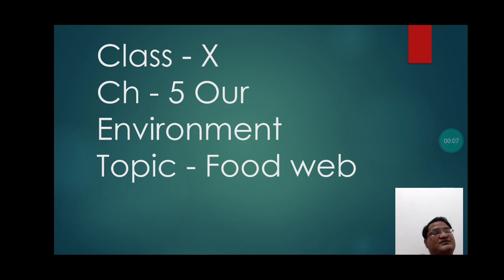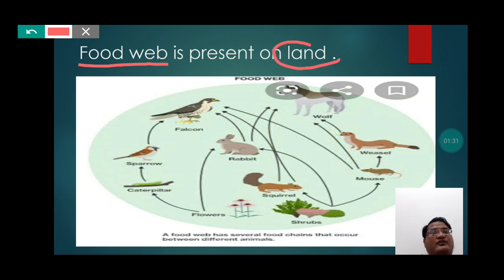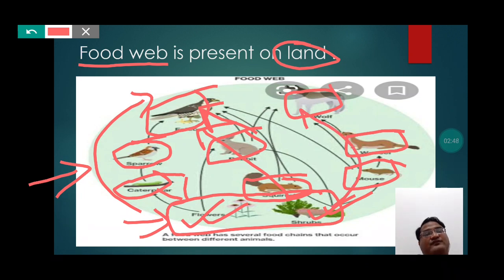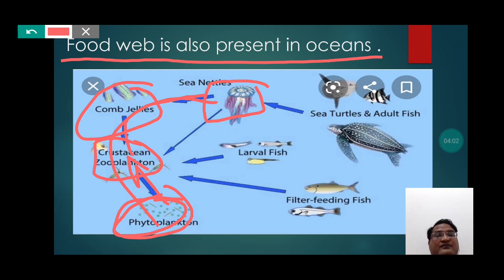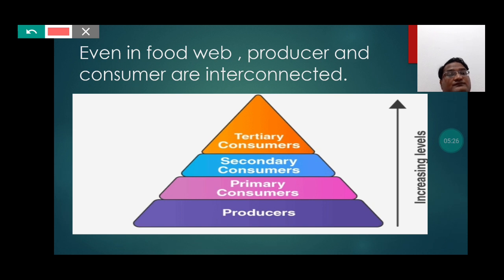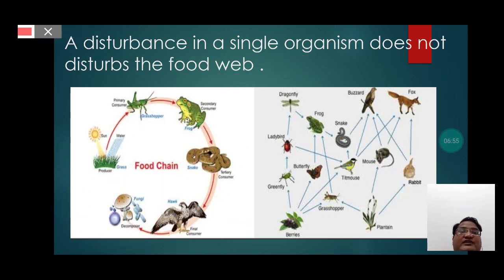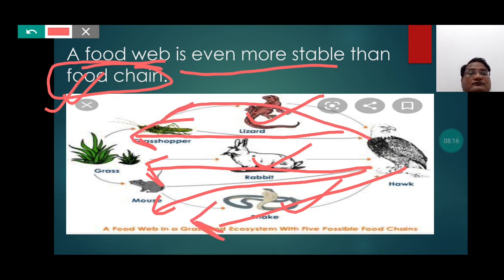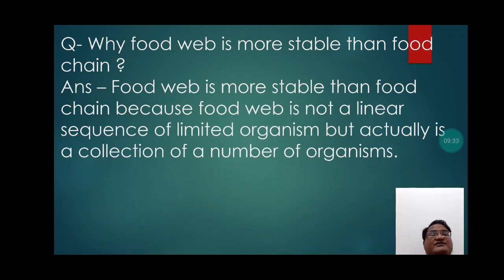6 September 2021